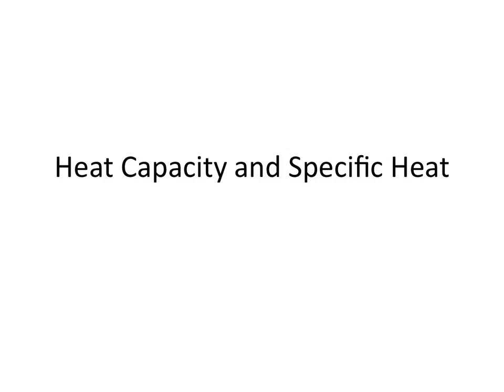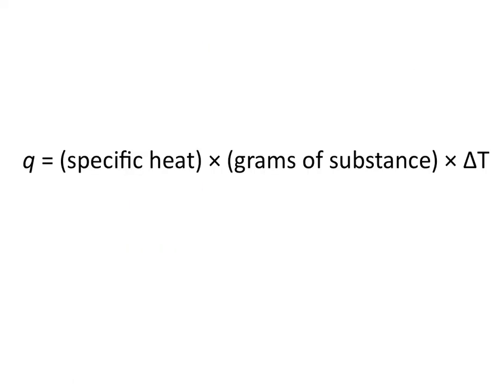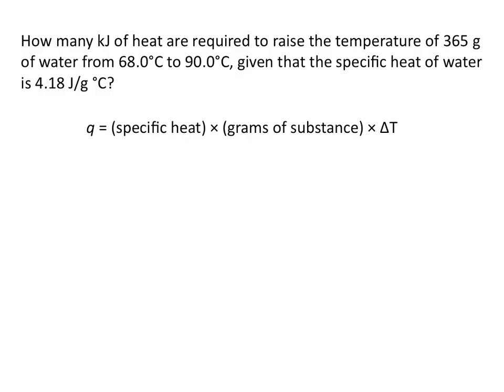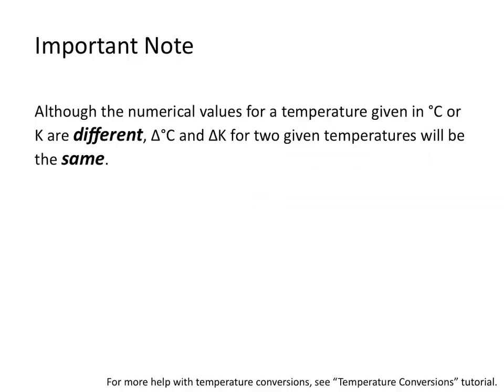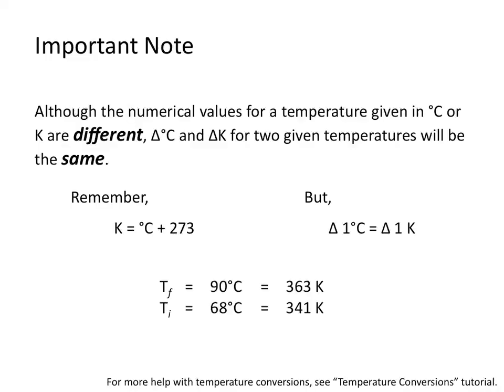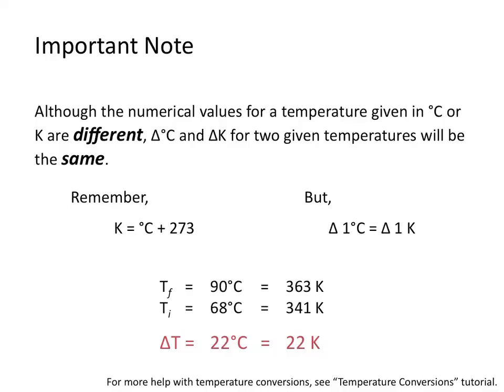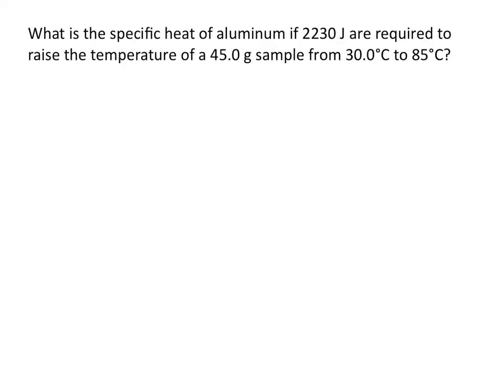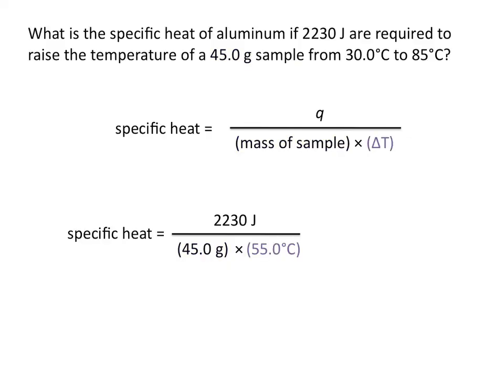Heat Capacity and Specific Heat - Chemistry Tutorial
This chemistry tutorial covers the difference between heat capacity and specific heat and includes several examples of how to find specific heat and how to use specific heat in calculations.